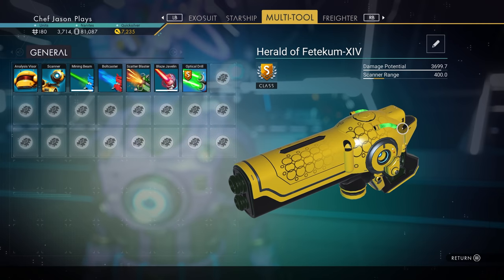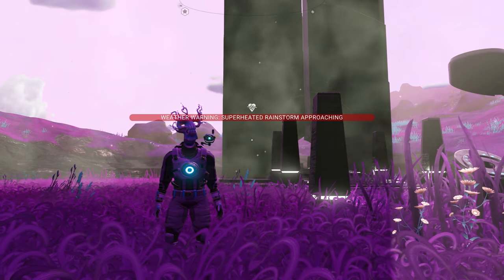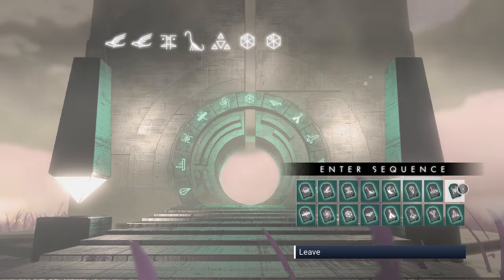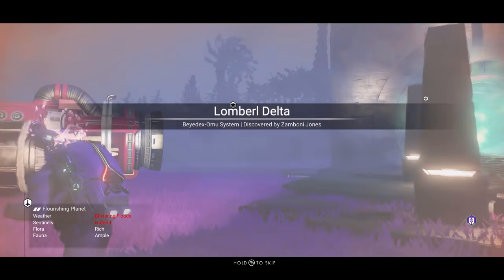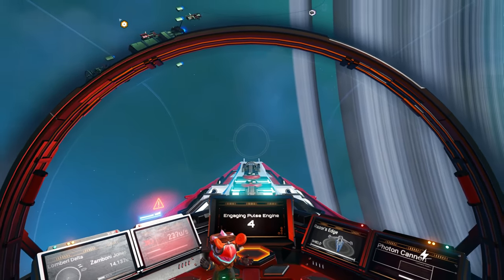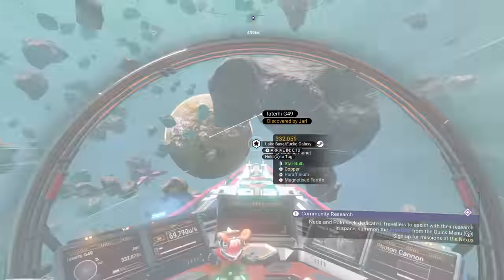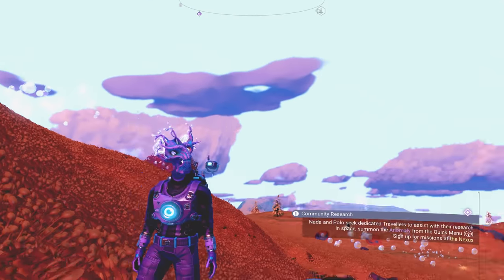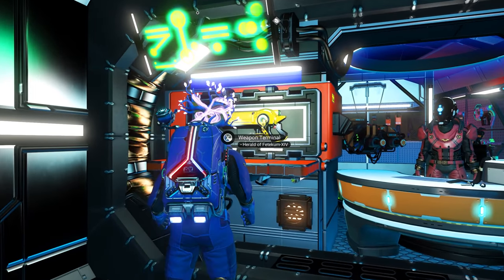How to Find a Rare Experimental Multitool | No Man's Sky Origins Update 2020 Best S Class Multitool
Here is how to find a rare experimental Multitool in No Man's Sky Origins. This experimental multitool has a yellow design with green tubing, it is so awesome. No Man's Sky has 2 rare types of multitools, Alien and Experimental. The experimental has higher stats in scanning and mining while the alien multitool has higher stats in weapon damage. This is one of the most rare types of experimental tools to find in No Man's Sky because of the green tubing.

Play with all 12 major updates since launch: Foundation, Pathfinder, Atlas Rises, NEXT, The Abyss, Visions, the 2.0 BEYOND update, Synthesis, Living Ship, Exo Mech, Desolation and Origins.